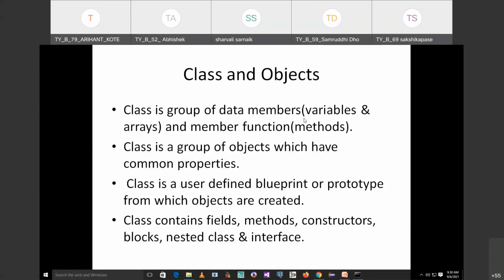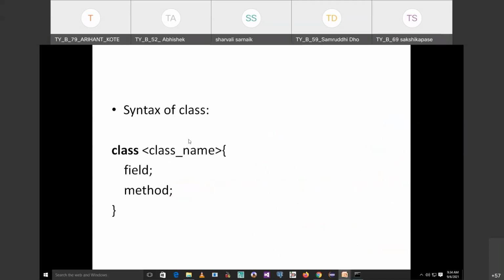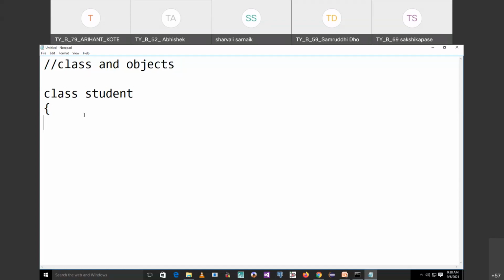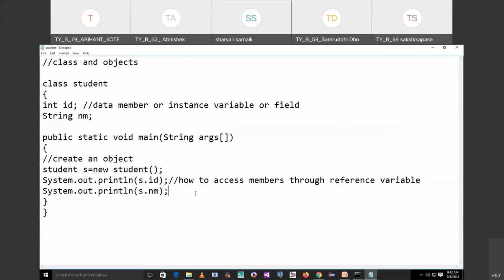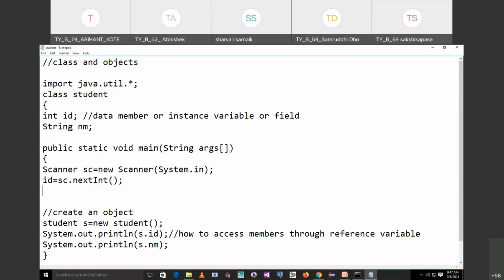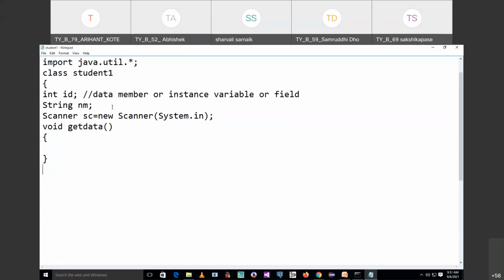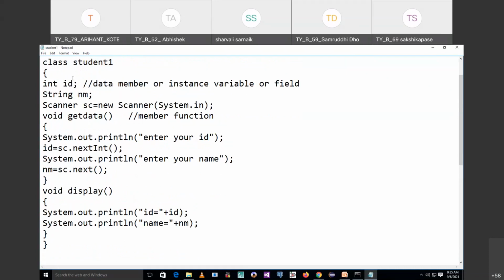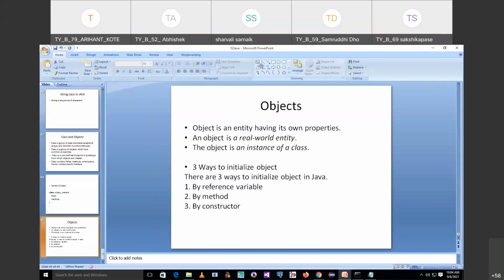Class and objects in Java Lecture 9 by Sharvali Sarnaik